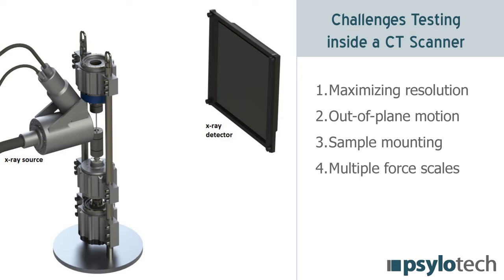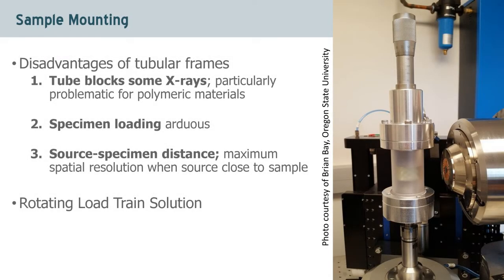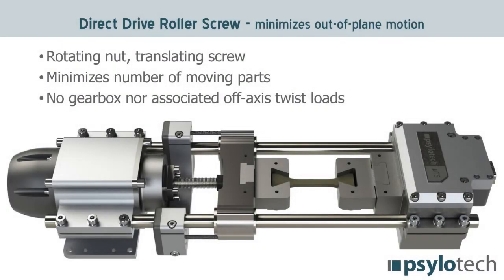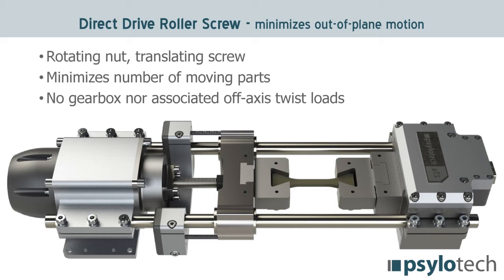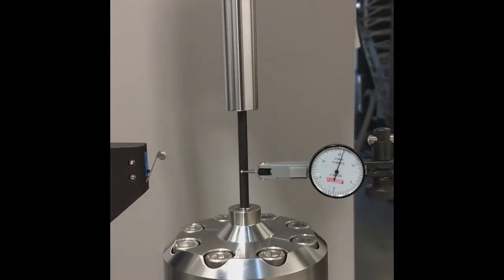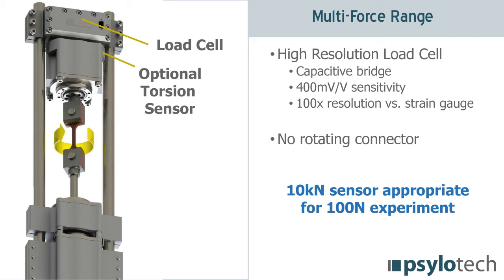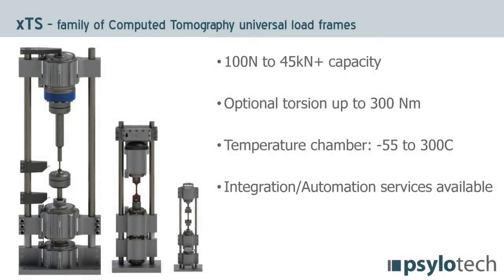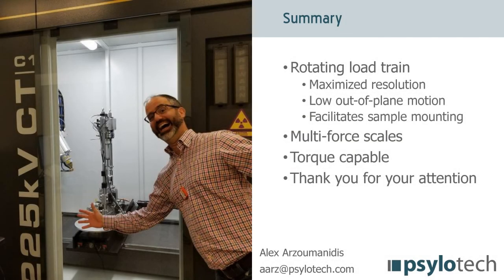Psylotech Product Highlight - xTS CT Scanner & DVC Load Frame